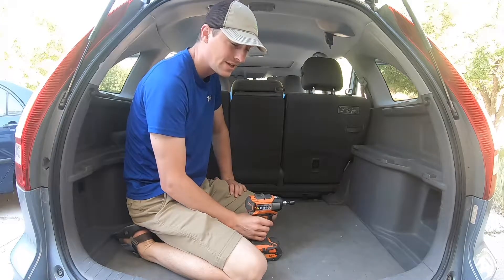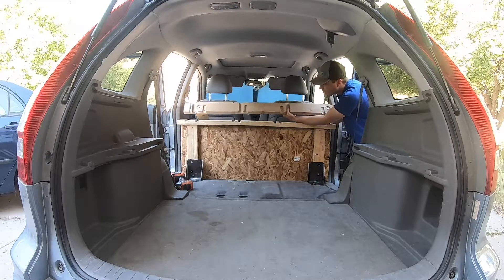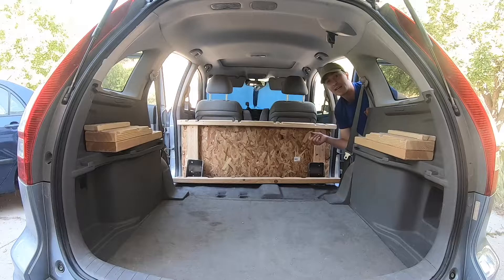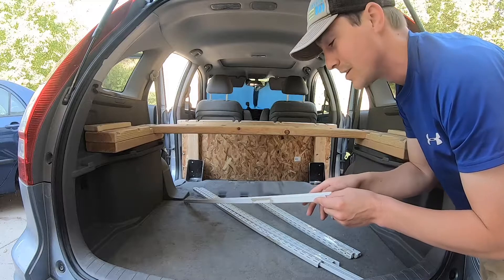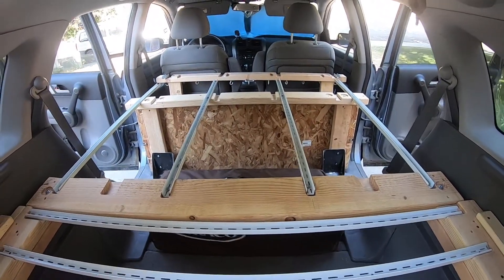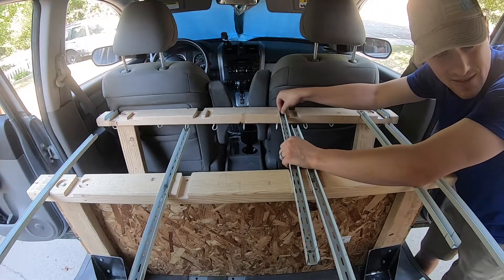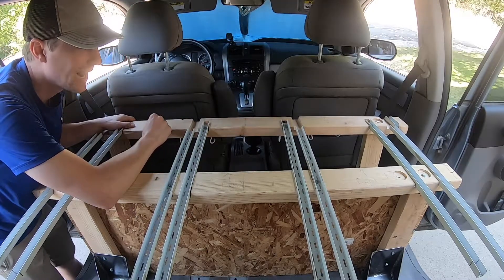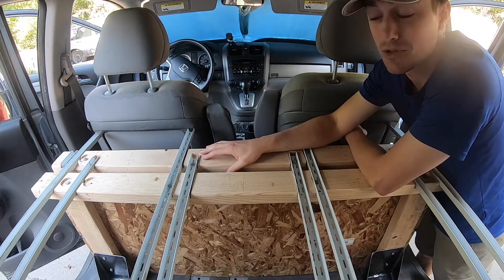Custom Built Cargo/Sleep System for 2010 Honda CR-V -- Install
Video instructions on how to install the custom cargo/sleep system I built for my 2010 Honda CR-V